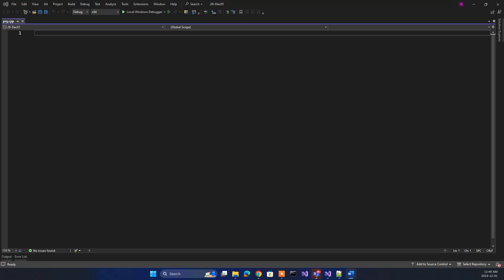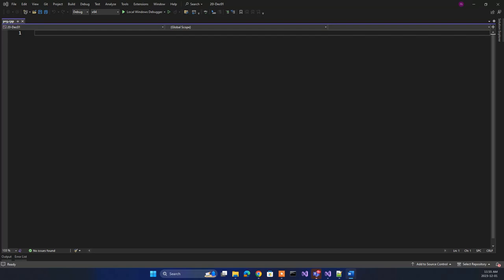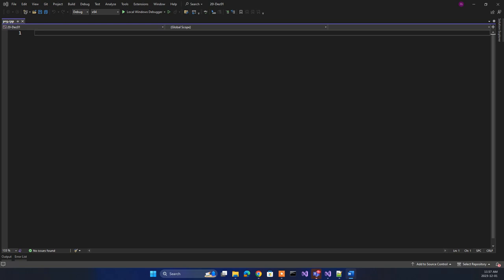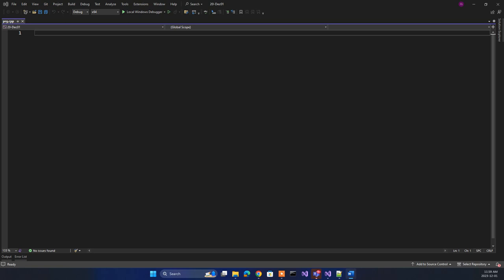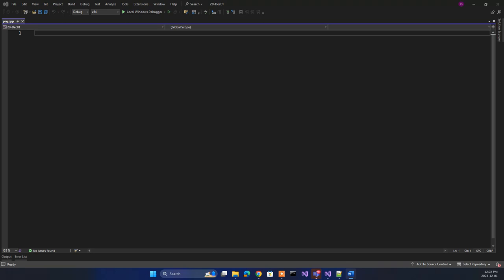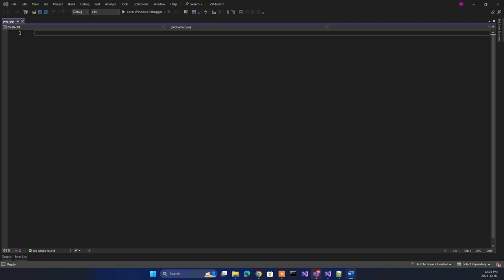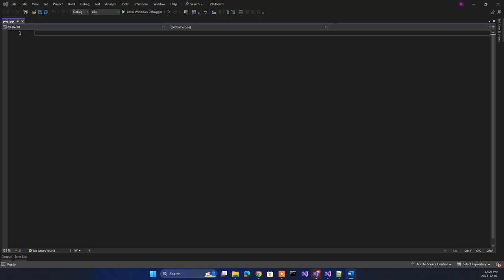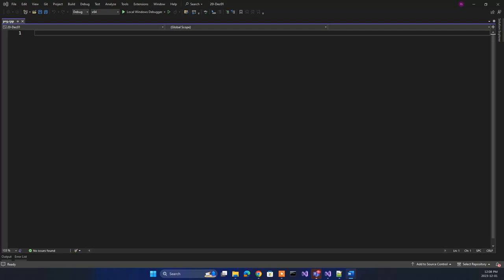OOP244 NAA - 2237 - 20-Dec01 - Final Assessment overview